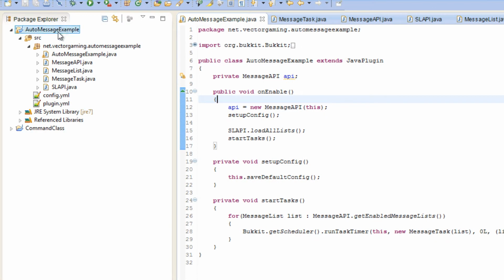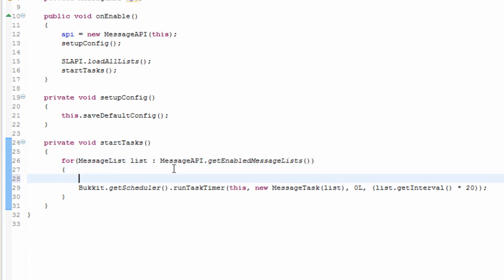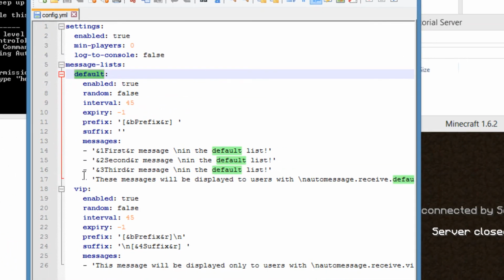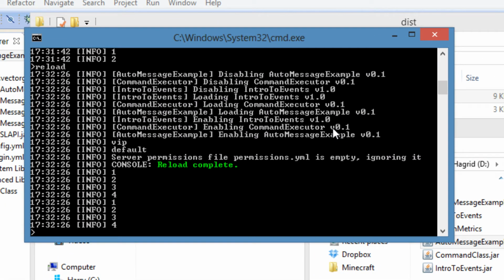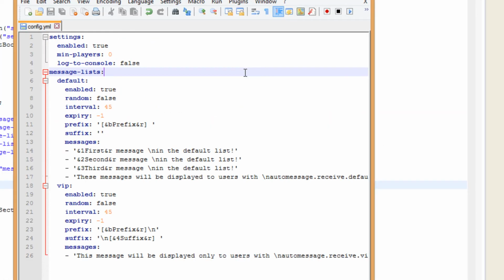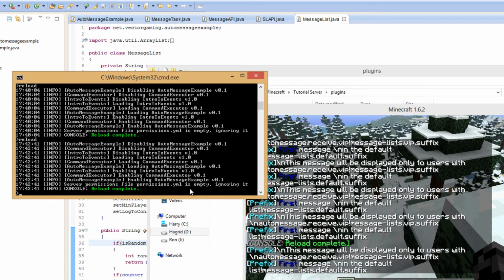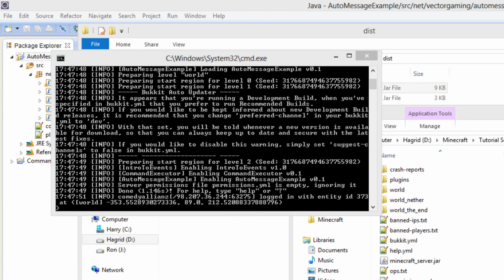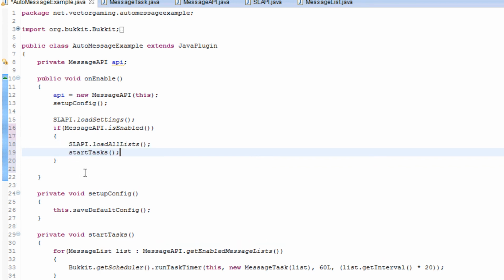Creating a Bukkit Auto Messenger | Part 6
In part 6, the final part of the series, we export and debug our plugin! We find a few issues and use some println statements to find out where the issue is.

mp.arcanerealm.net